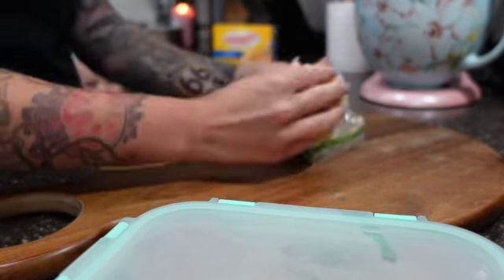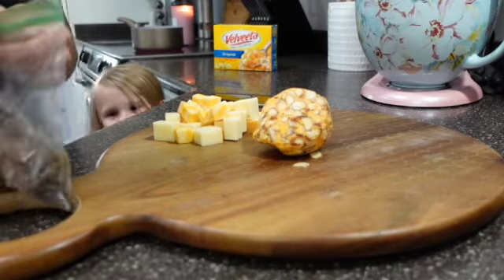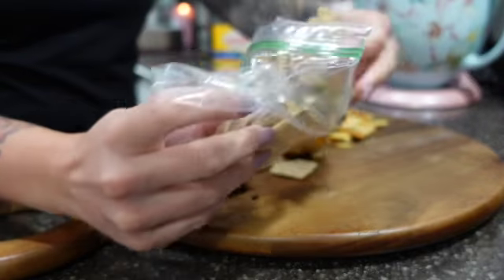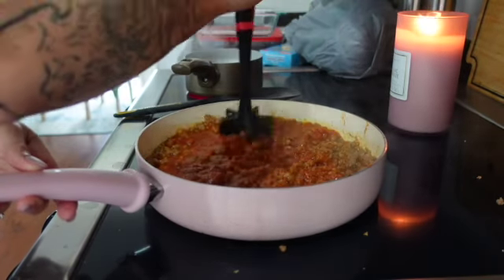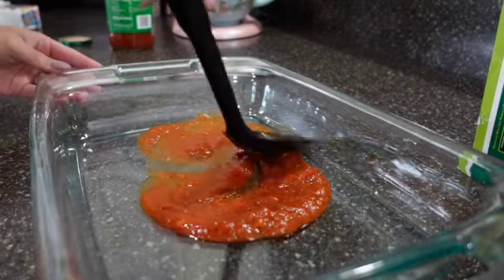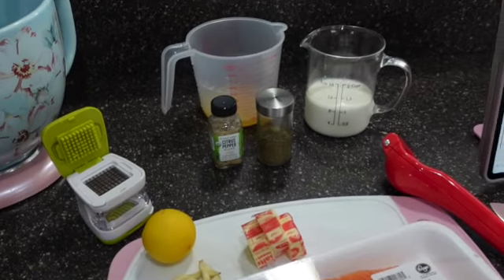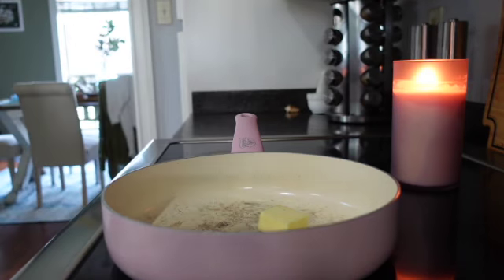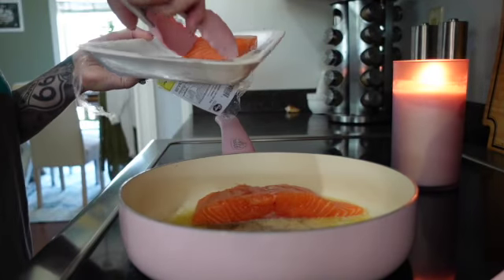*NEW* WHATS FOR DINNER!!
Hey Everyone Hope you enjoy this weeks what's for dinner!

Recipes in this video are as follows!

Turkey meatballs:

1 pound ground turkey
Half a cup of almond flour
One large egg
1 tablespoon of Worcestershire sauce
Any seasonings of your choice I did salt and pepper garlic powder that type of stuff
half of one onion
Combine with your hand roll into balls
bake at 350°F for about 35 minutes